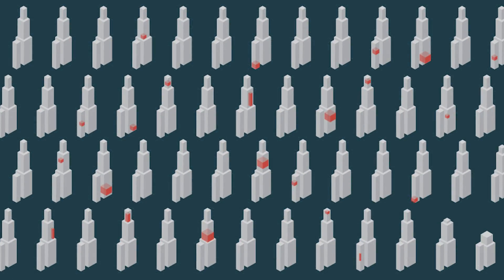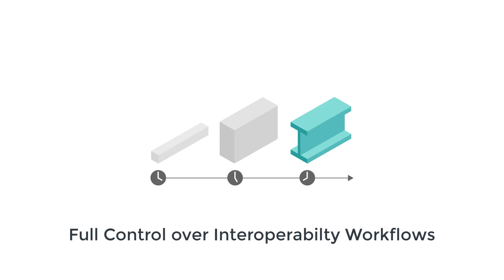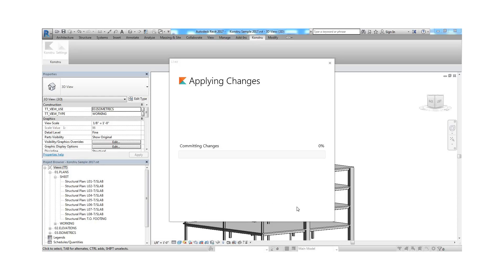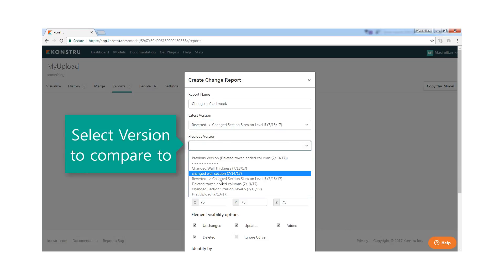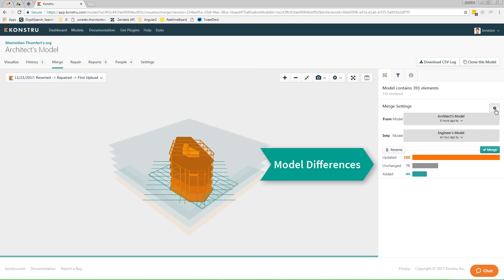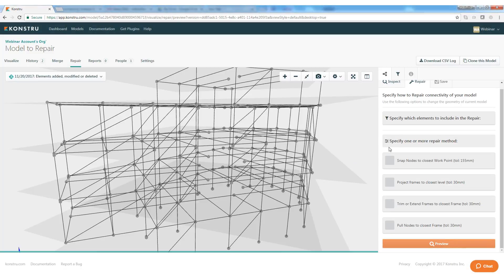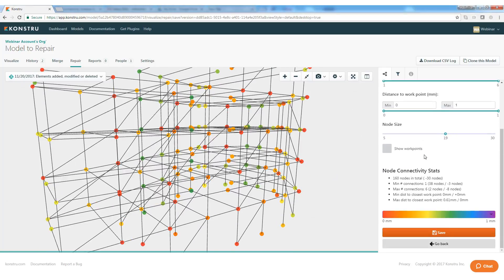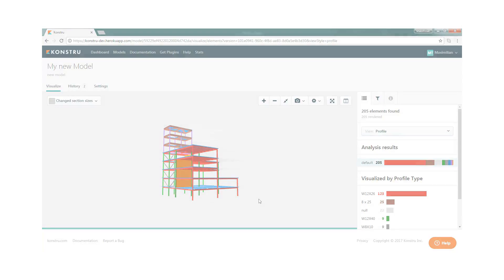How Konstru Works?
Konstru is a secure cloud-based platform for engineers, architects, and building contractors to automate BIM models, track, share, collaborate, and update BIM/Analysis data across popular modeling and analysis software tools.

This video highlights:

- Full Control Control over Interoperability

- Detailed Model Comparison

- Automate Analysis Workflows

Stop manually creating the same models and start using Konstru!